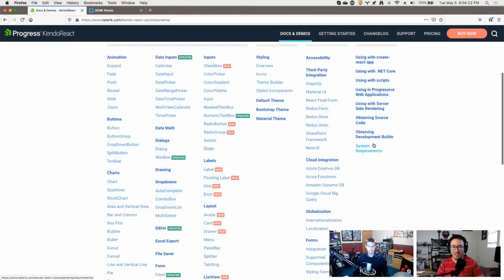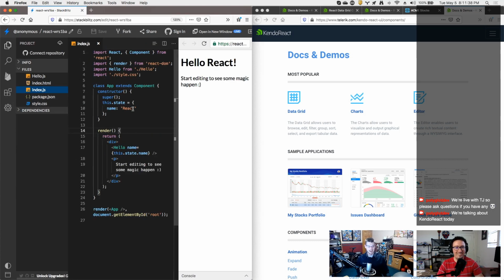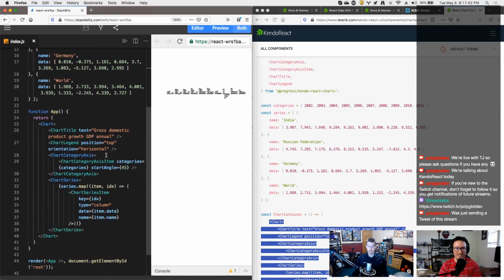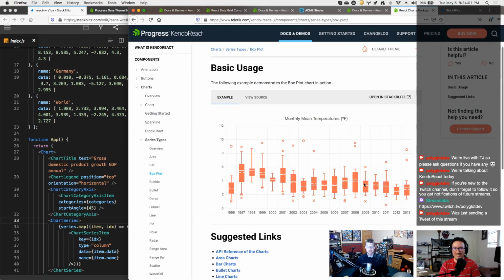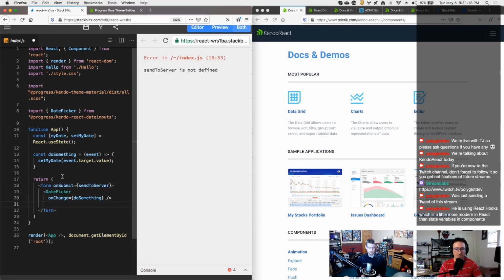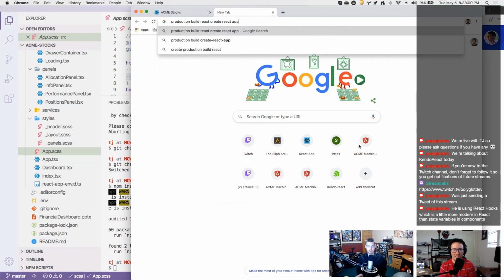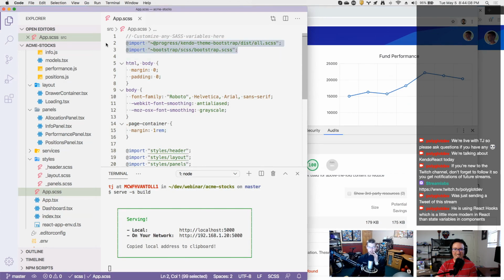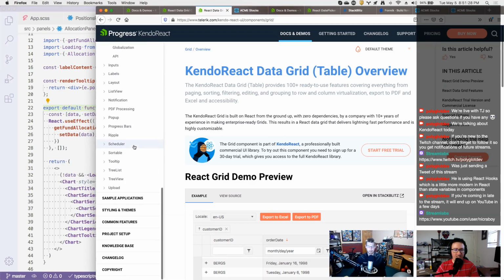Getting Started with KendoReact [05/05 @ 5PM PT]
Learn how to get started developing UX rich web applications with KendoReact components from this on-demand stream featuring TJ VanToll from Progress Software.

To watch the streams live as they happen, make sure to follow the Twitch channel